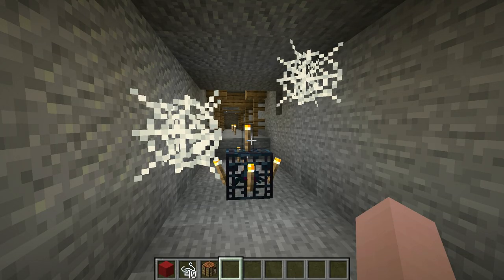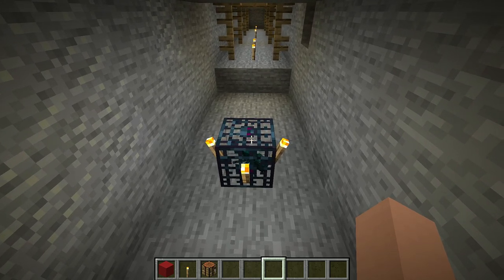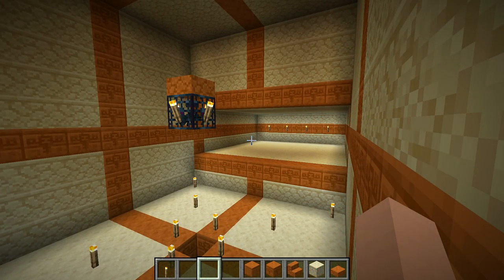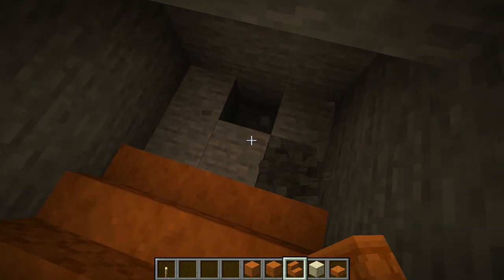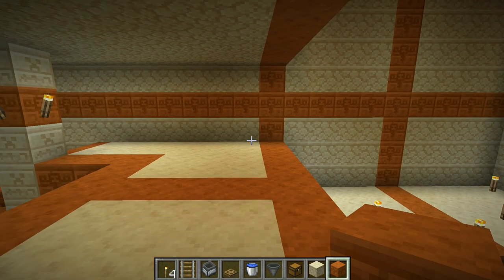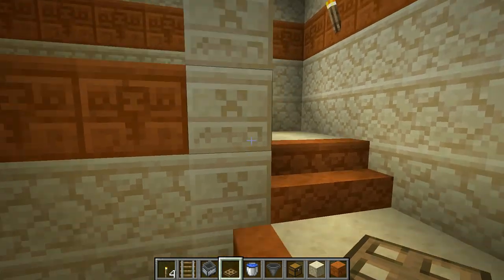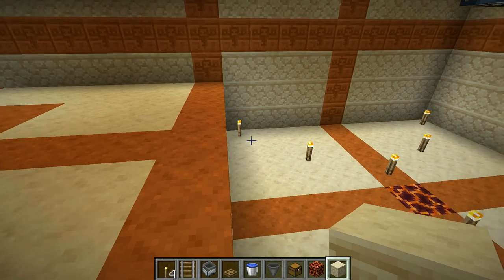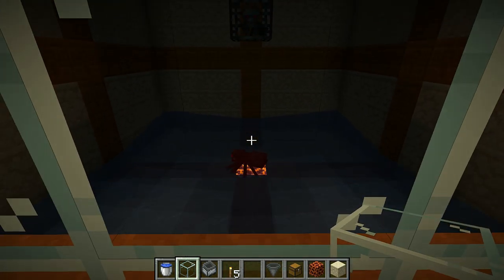Minecraft Simple Cave Spider String Farm Tutorial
G'day, today I show you how to build a super simple cave spider string farm, using a spawner that you may have found in a abandoned mineshaft. With this design NO spider will ever get stuck... so it's a stuckless design. Come check it out!

World Download ?